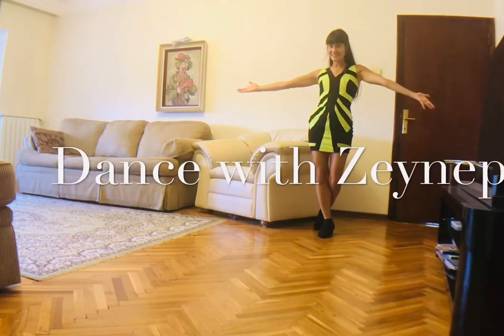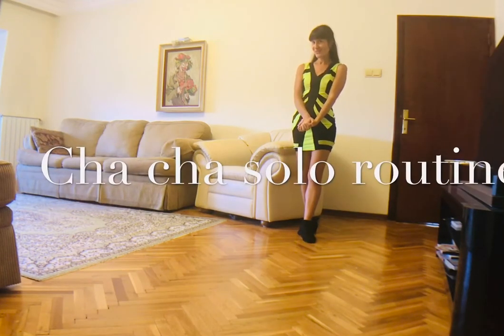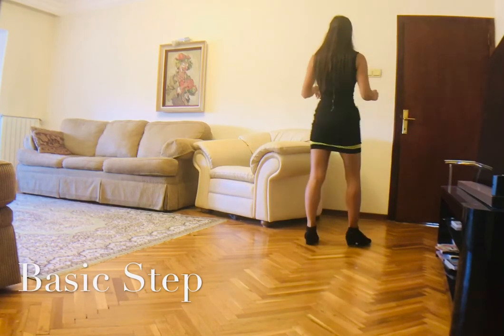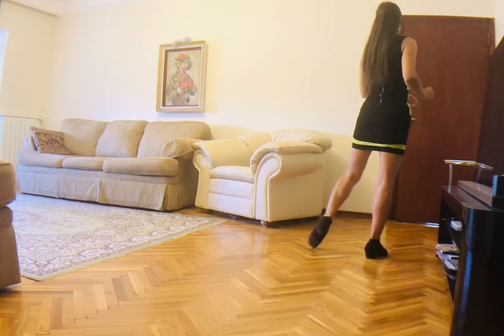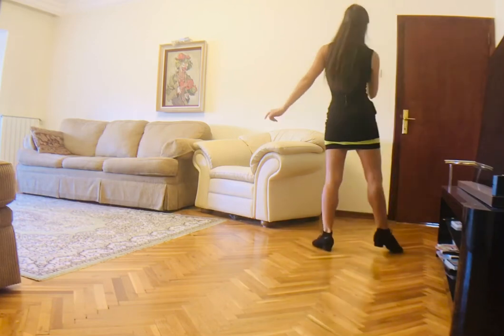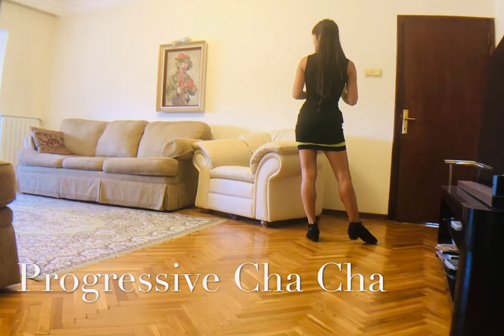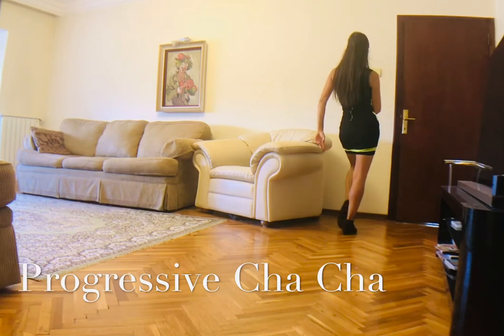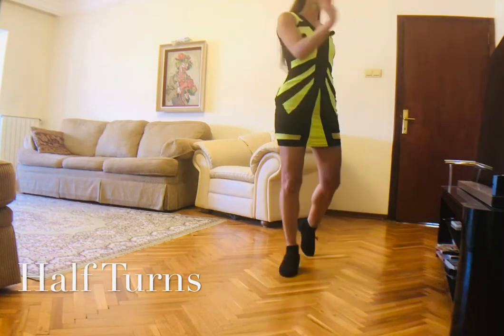Cha cha Solo Routine w Zeynep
It has been long time. As everything is going crazy right now, why don’t we take a break from it and relax? Enjoy my routine that I created for you. This is a fun routine for people who already know cha cha otherwise it may be challenging if you are learning cha cha for the first time. It does not hurt to try though